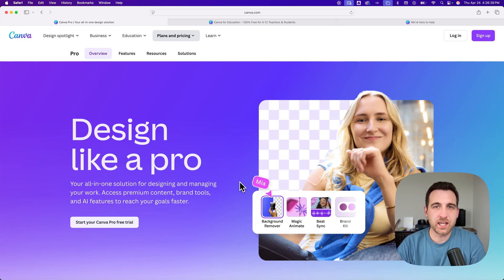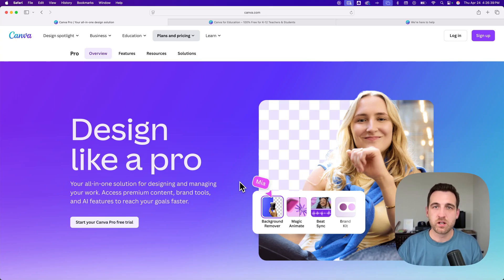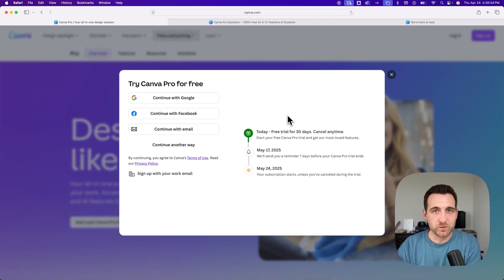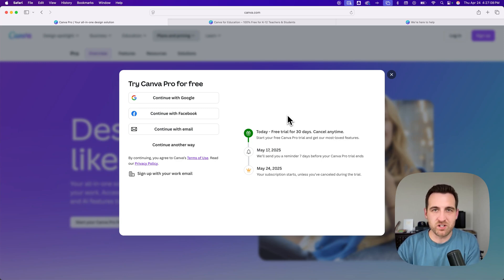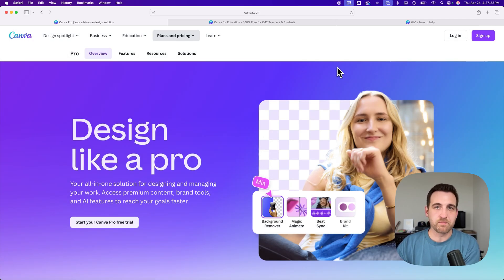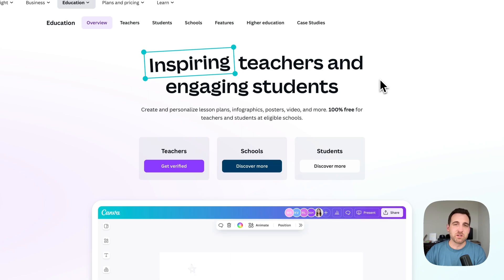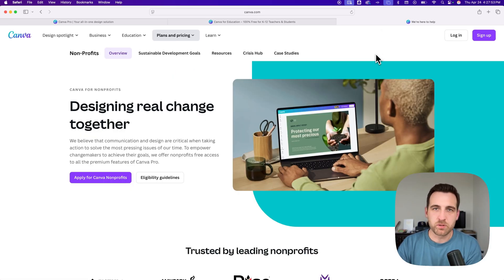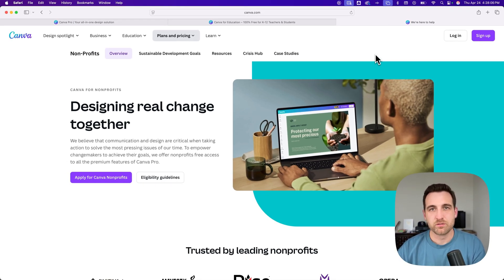How to Try Canva Pro Free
In this Canva tutorial, learn how to get Canva Pro for free! There are a few legitimate ways you can get free Canva Pro and we cover them in this video.